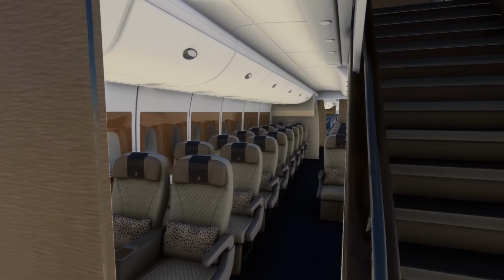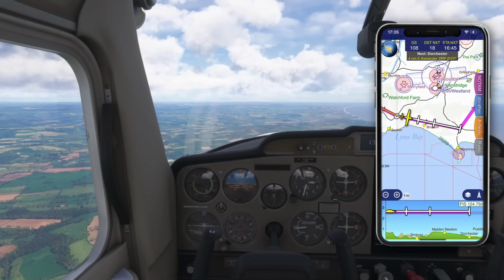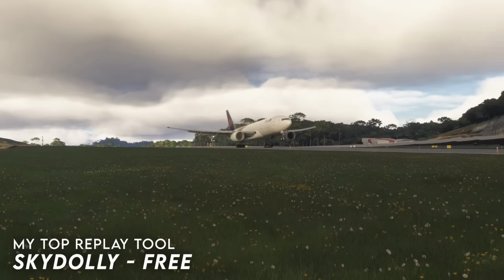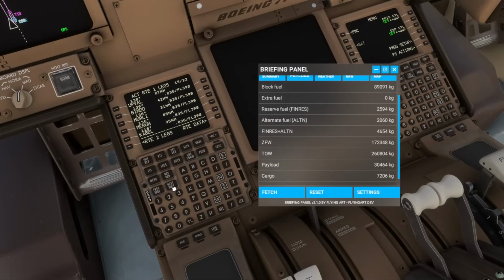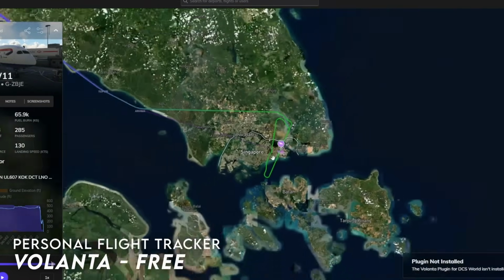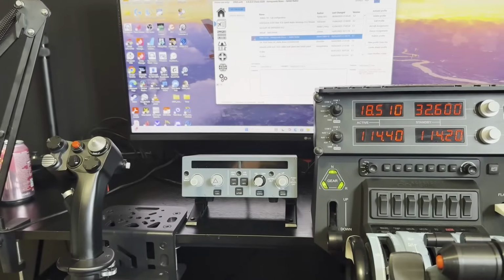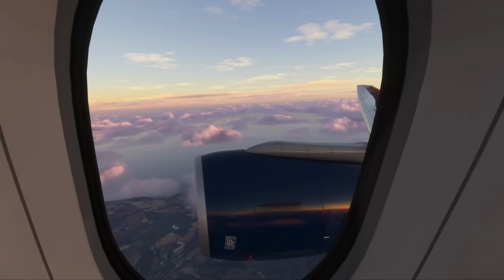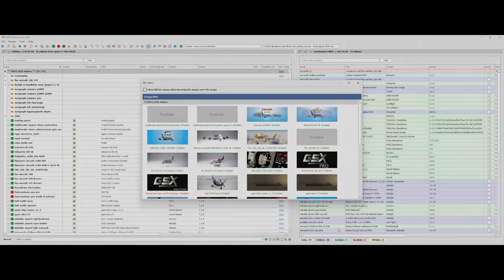10 MSFS Tools To Use Every Flight! (2025 Edition)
Hey everyone, it's Brandon here and today I share 10 (actually 11!) addons, free or paid, to enhance and improve your flight sim experience, with addons in today's video working with both Microsoft Flight Simulator 2020 and 2024.

My PC:
✈ GPU (RTX 4070TI)
✈ CPU (Ryzen 5800x 3D)
✈ Specs: 32GB DDR4 RAM, 2TB SSD

✈ Flight Controls (Honeycomb Yoke)
✈ Flight Controls (Honeycomb Bravo)
✈ VelocityOne Rudder Pedals

Addon Links:
0:41 1
1:36 2
2:26 3
2:42 4
3:33 5
4:15 6
5:07 7
5:45 8
6:29 9
7:58 10
8:42 (EXTRA ONE!)
9:30 Outro